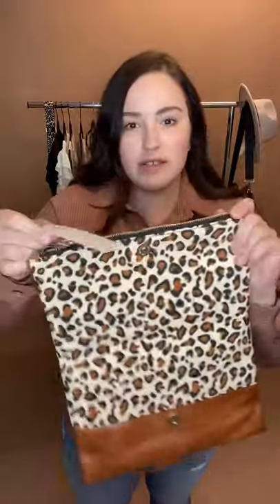Lakely Leopard Clutch